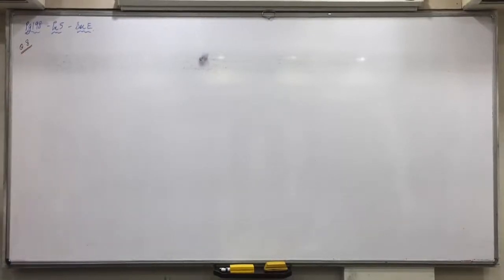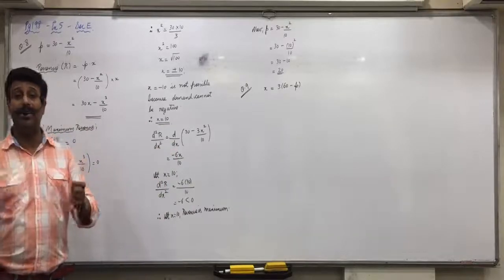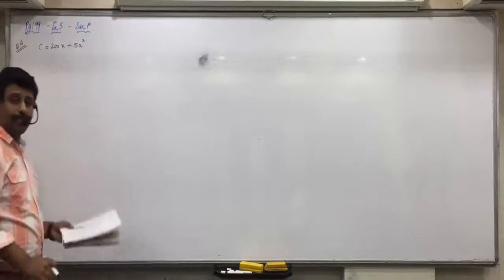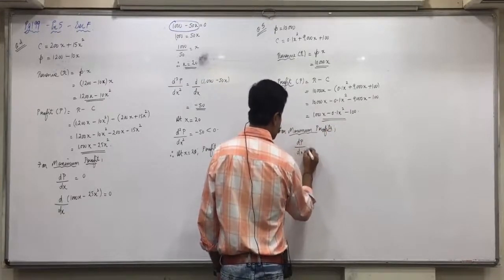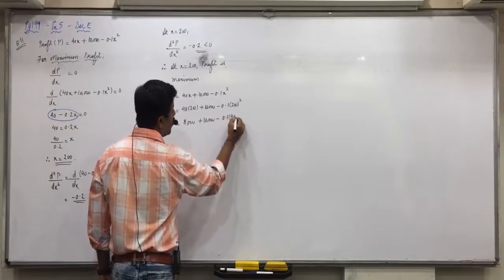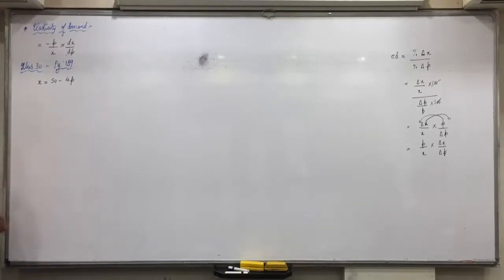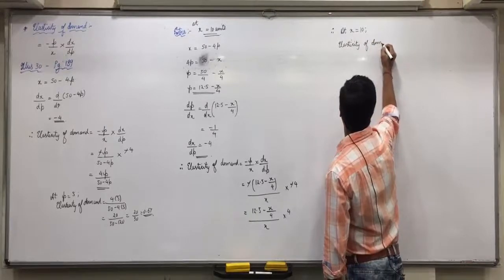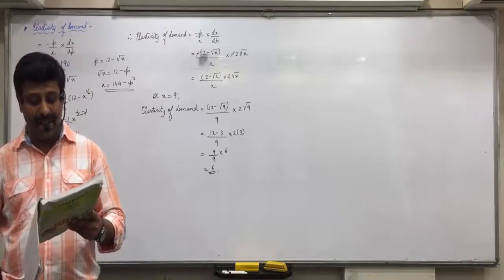Differentiation Lecture 9 Ex 5 Sec E.Q.8,9,11 and Sec F Q.4,5 and Illustrations 30,31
GHSEB
STD 12th COMMERCE
STATISTICS PART2
CH5 DIFFERENTIATION
L9 Ex 5 Sec  E Q 8,9,11 and Sec F Q 4,5 and Illustrations 30,31